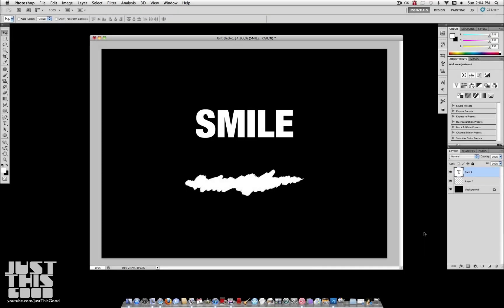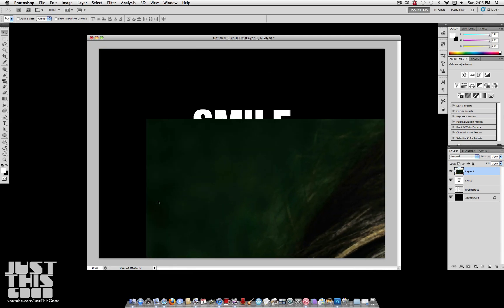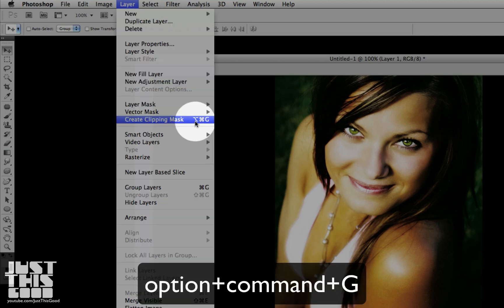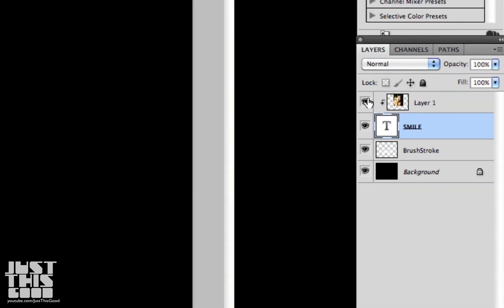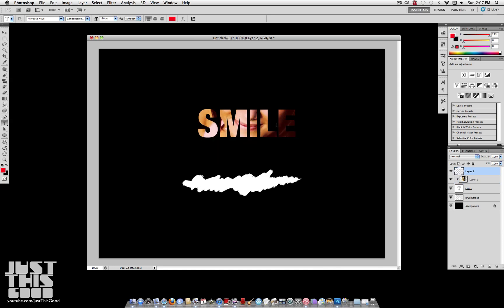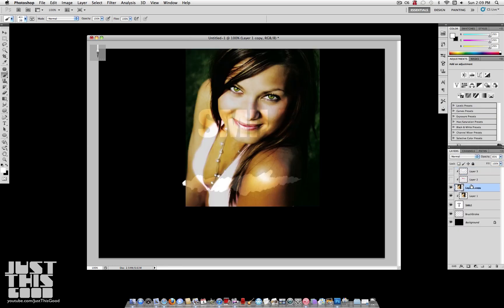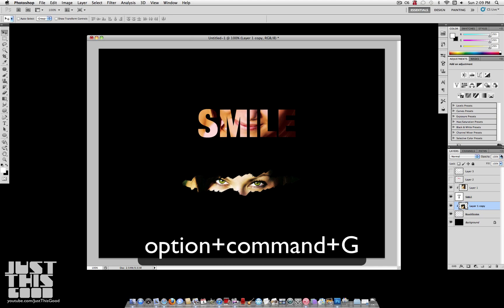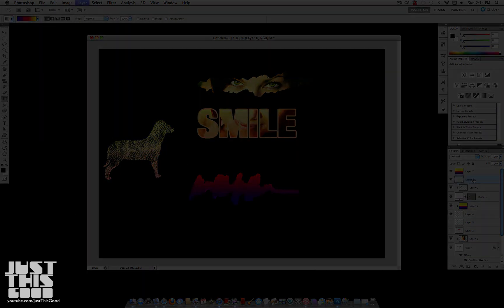Photoshop Tutorial: Image Inside of Text!